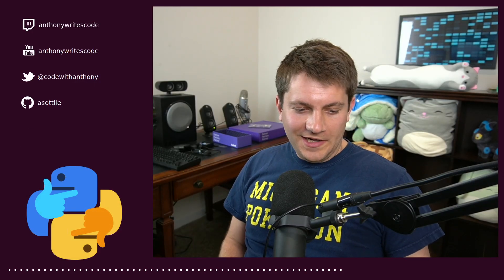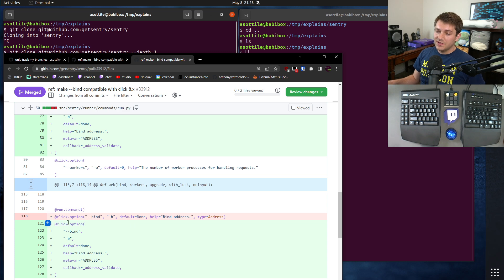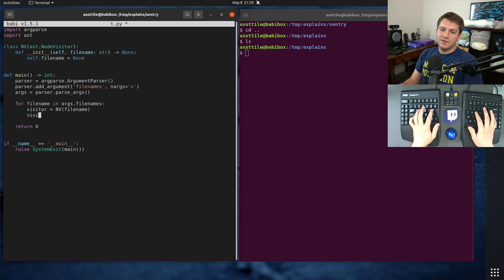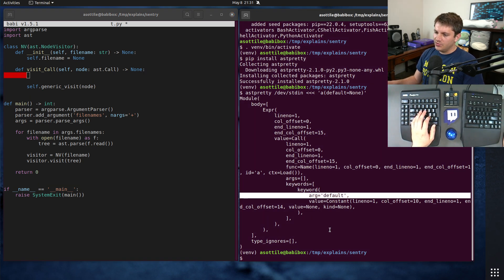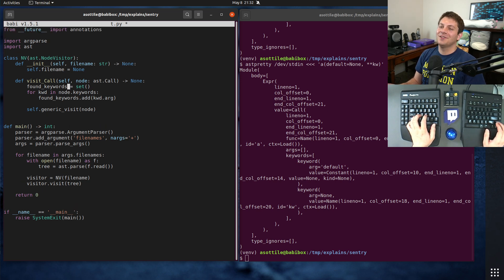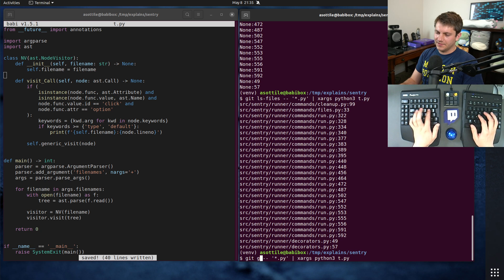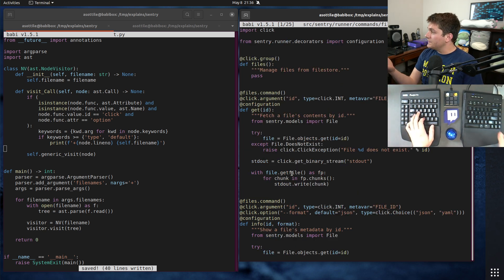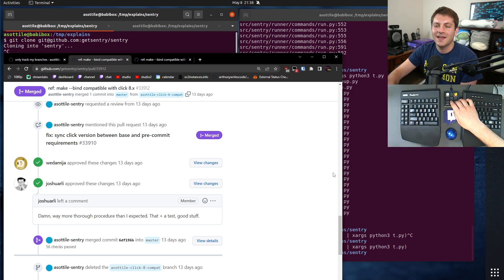babi+ast helped me not break sentry! (intermediate) anthony explains #431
today I show off a cool workflow I used with my text editor and an ast parser and how I used it to do a code audit!